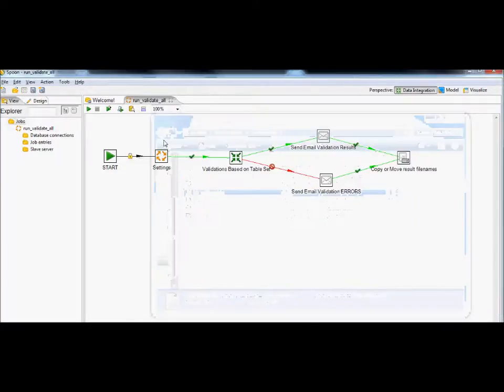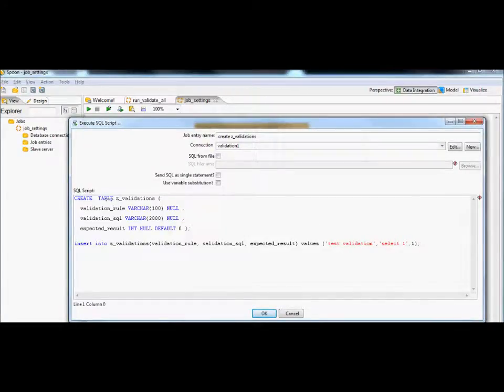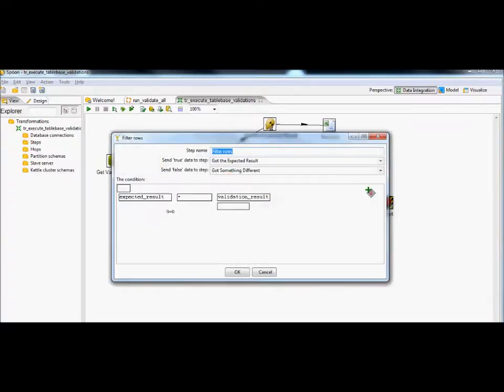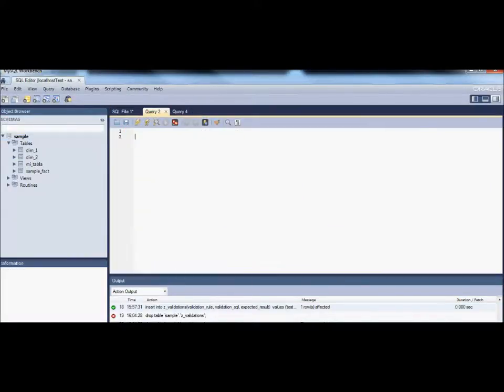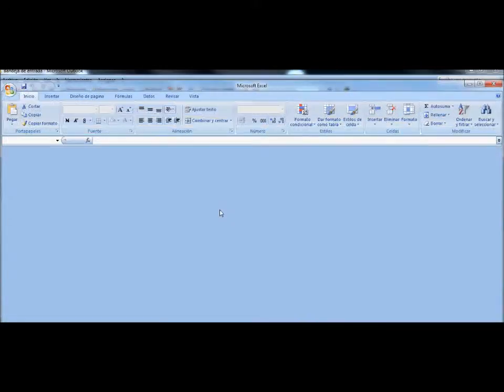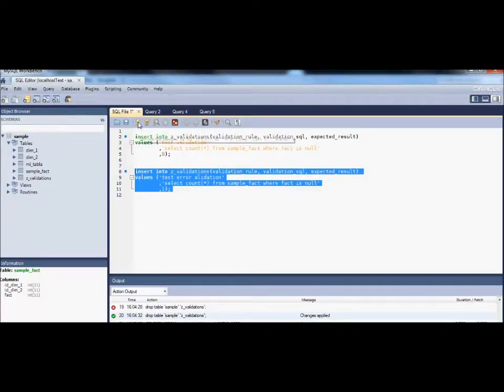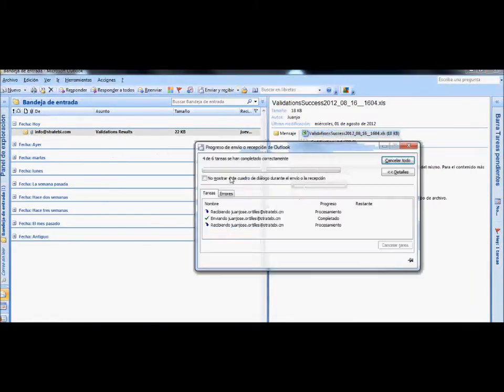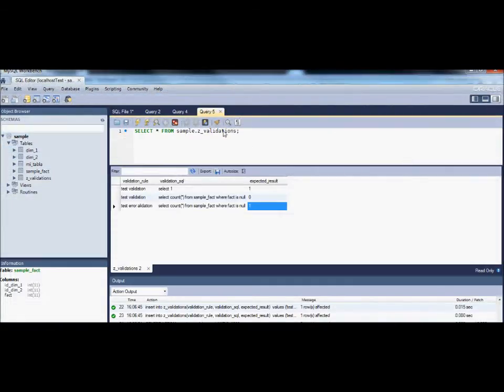ETL Validations in Pentaho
A framework for validation. In this case very focused to validate that ETL load has worked well.